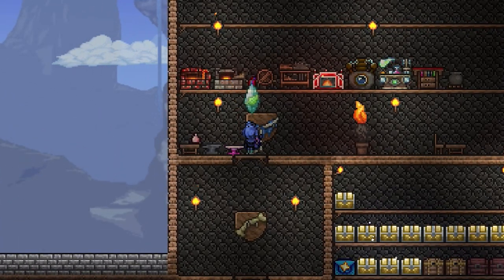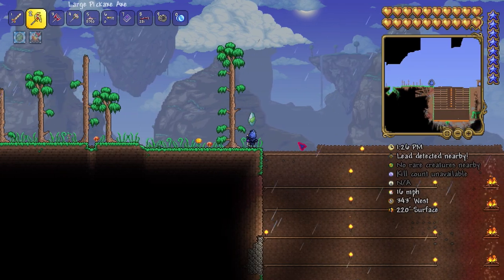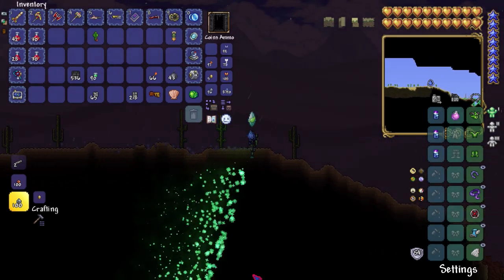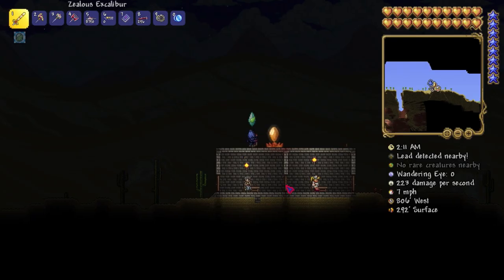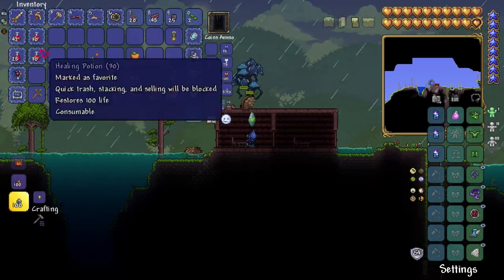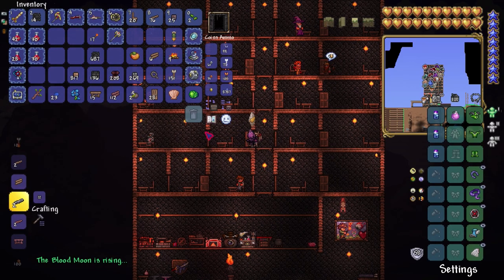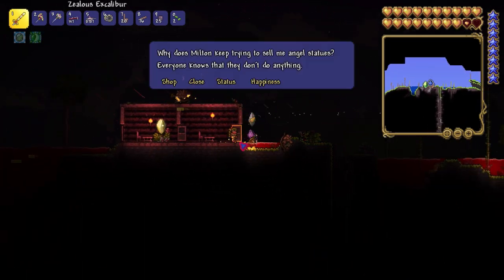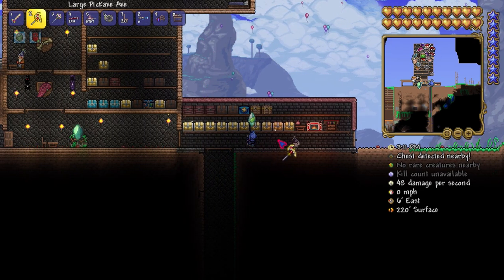I've Been Playing Terraria All Wrong! - Terraria Adventures S3 E3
Time Stamps!